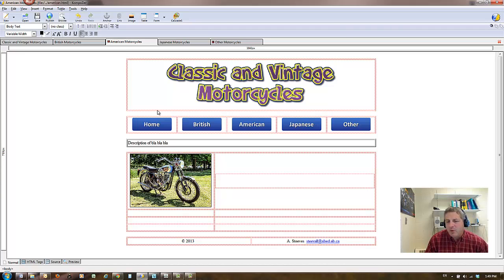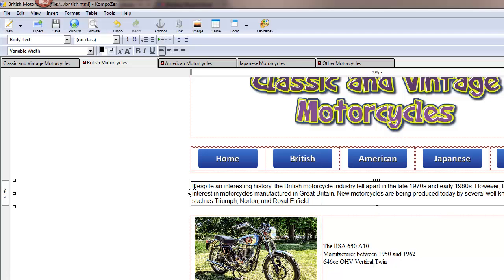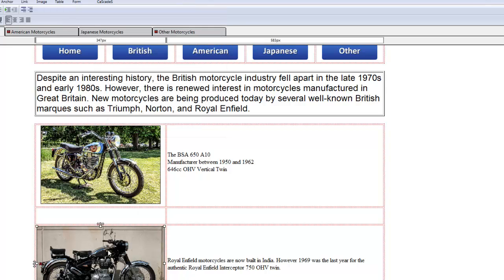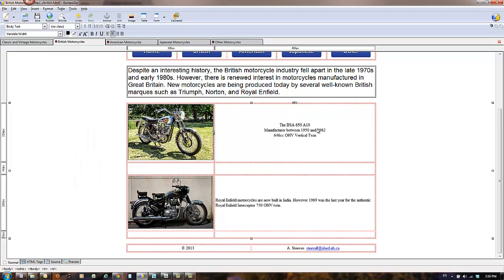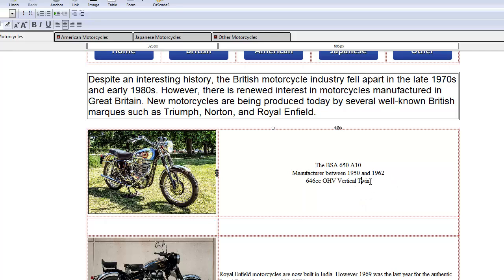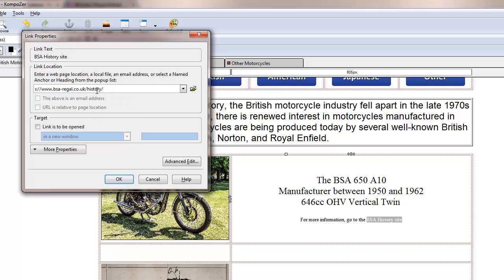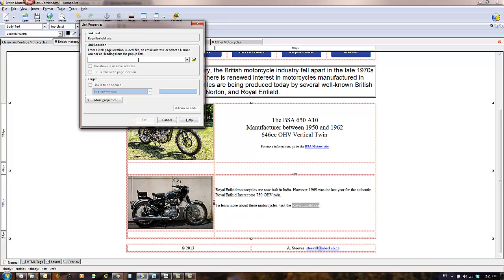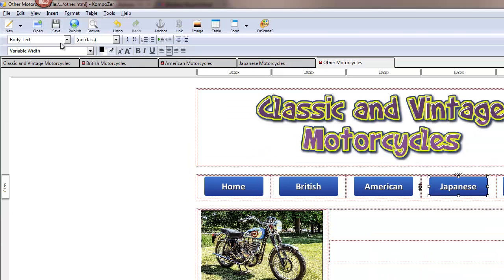Video 9 - Final Steps for the Tutorial - KompoZer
Final step